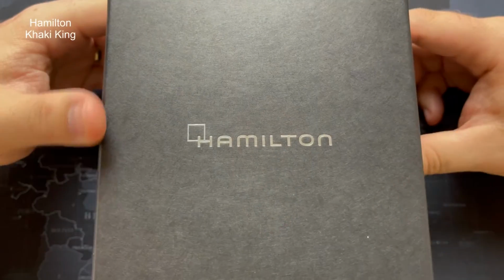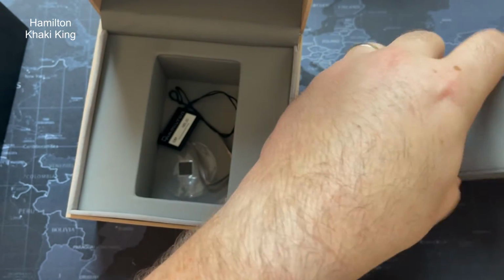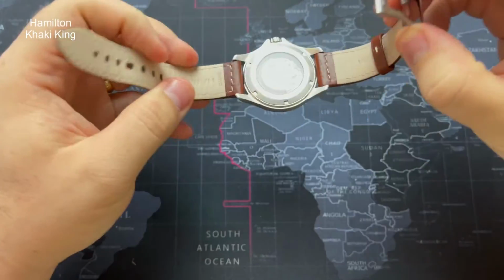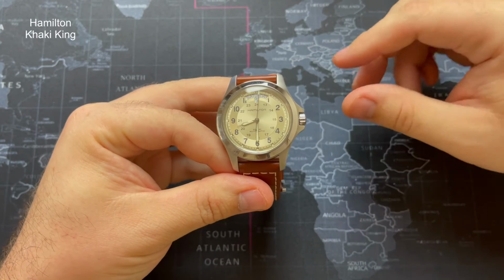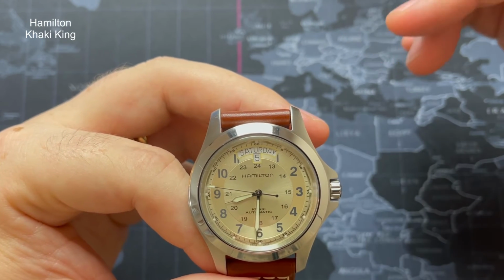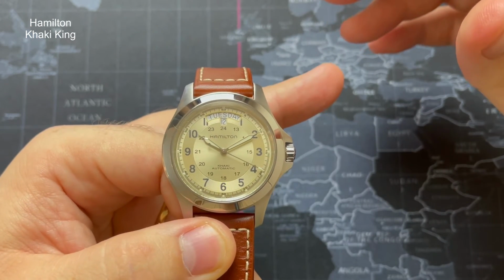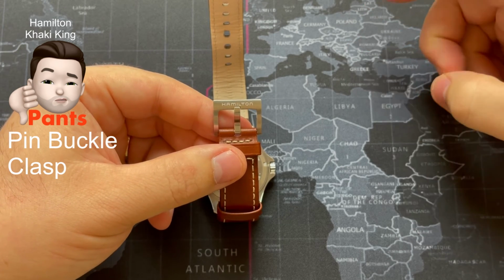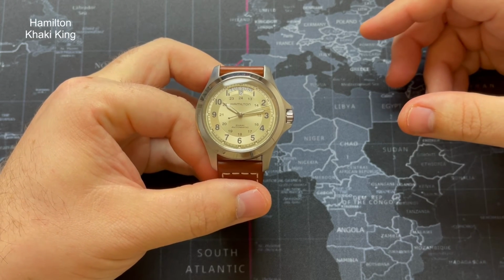Hamilton Khaki King Pioneer (H64455523) A Swiss piece that is fit for Royalty!!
Specs
Model no: H64455523
Movement: H-40 (80 Hour Power Reserve)
Case Material: Stainless Steel
Case Thickness: 12mm
Case Diameter: 40mm and 43.5mm including the crown
Case Back Type & Style: Exhibition and Screw-Down
Bezel Type: Fixed
Crown Type: Signed and Push-Pull
Lug Width: 20mm
Lug to Lug: 49.5mm
Strap Material: Leather
Clasp: Pin Buckle
Dial Window: Sapphire Crystal
Water Resistance: 50 Meters (5 atmospheres)
Weight: 72.5g

Pants - Pin buckle clasp
Pukka - Dial, date location, sapphire crystal, leather strap, movement and fit & finish